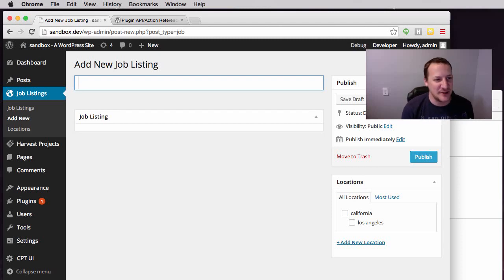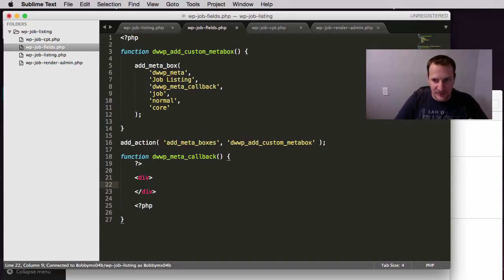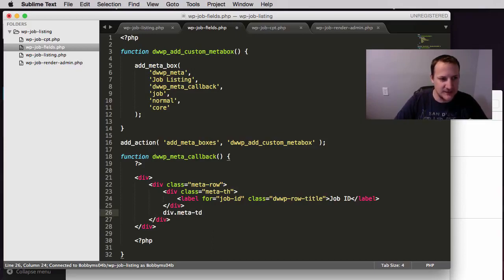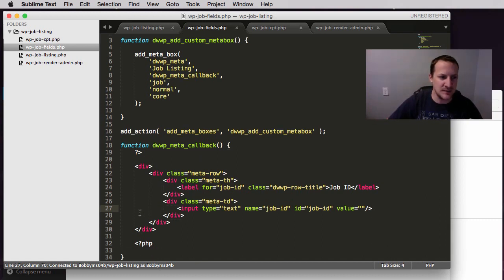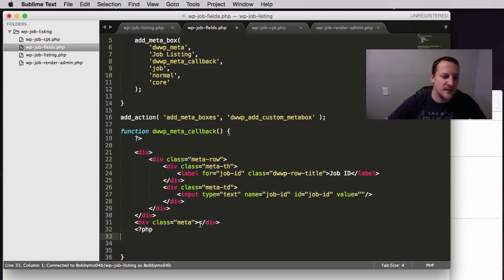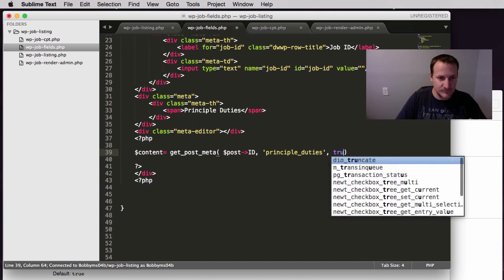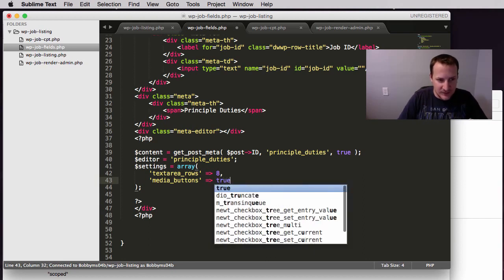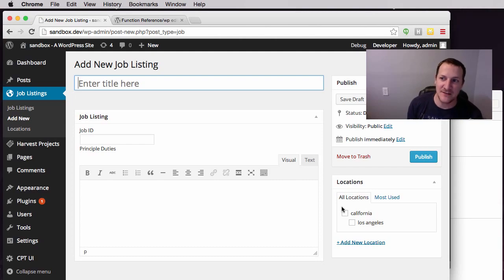How to Create Custom Fields in WordPress Part 9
In this video we take a look at use our new metabox to create custom fields on the WordPress post edit screen.